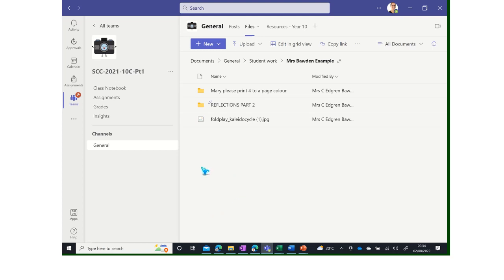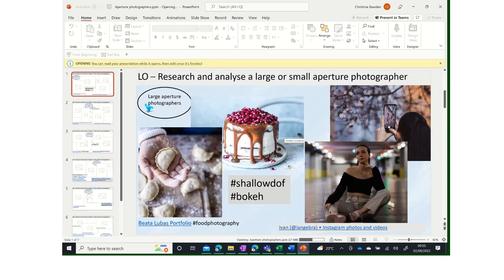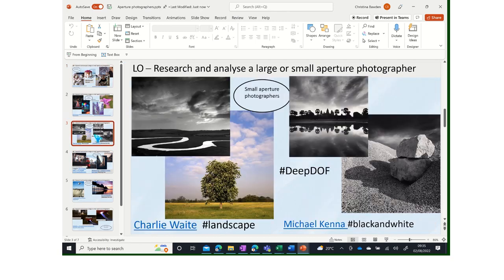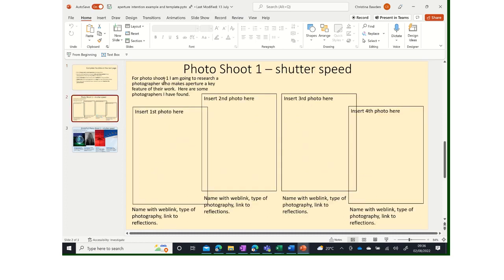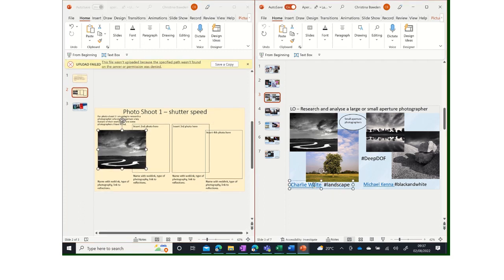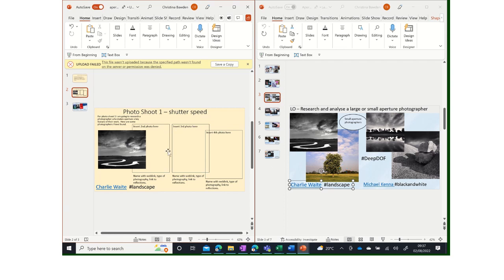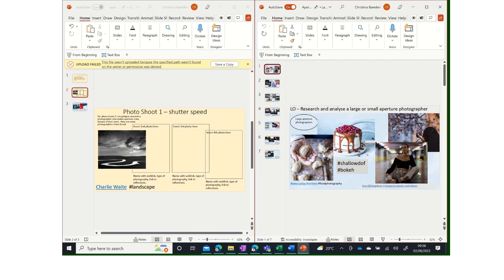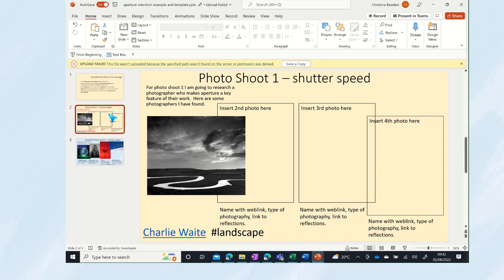to watch Aperture Intention Example and Template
How to complete your aperture intention assignment.